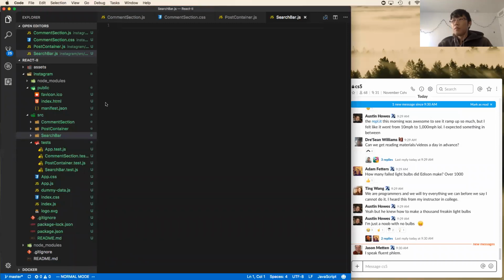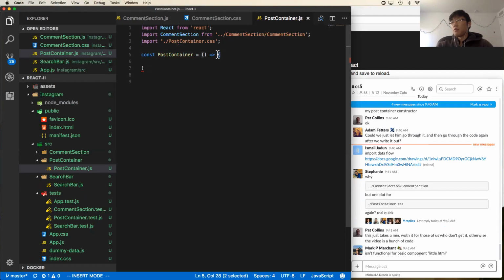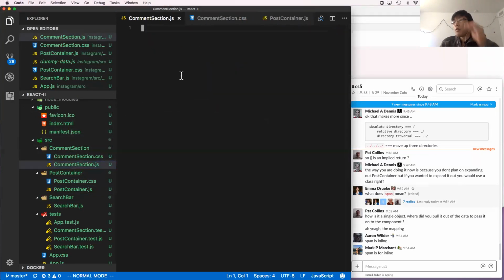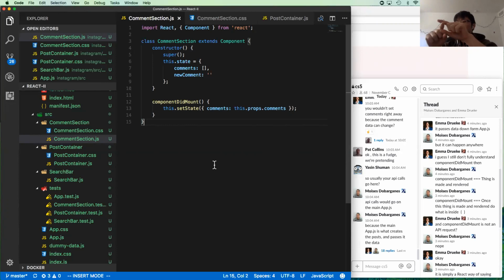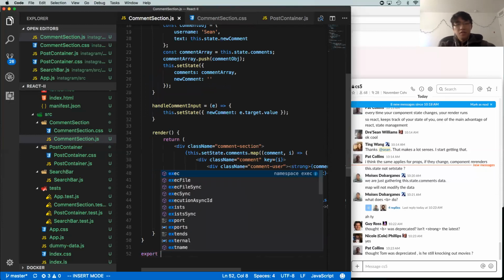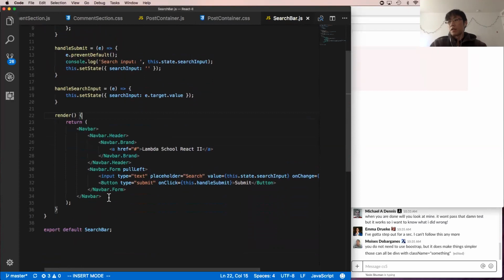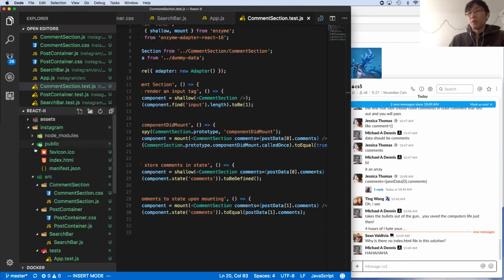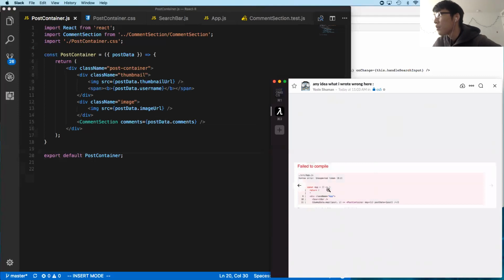CS5 React II Solution Lecture